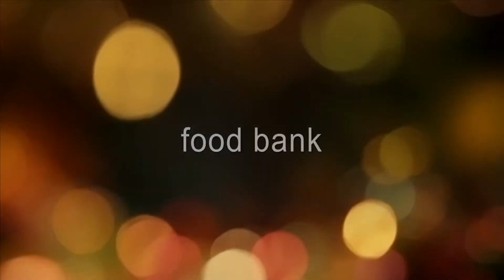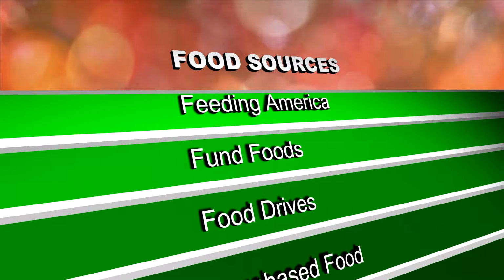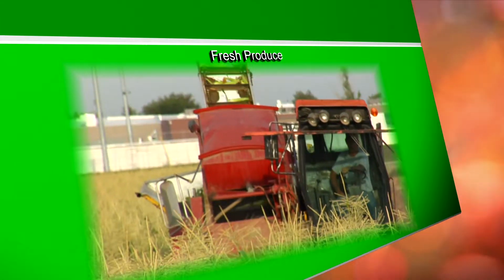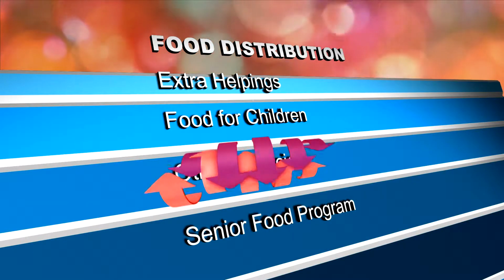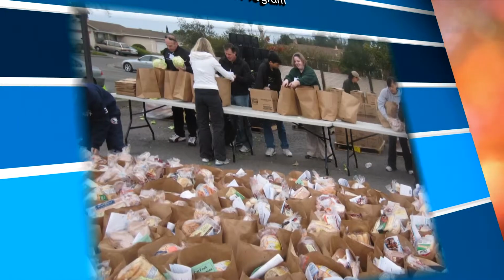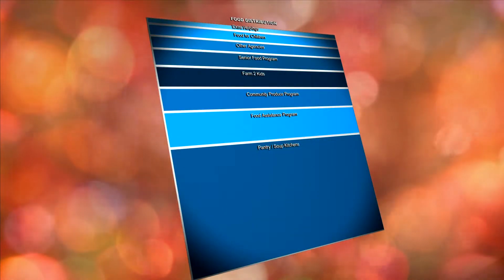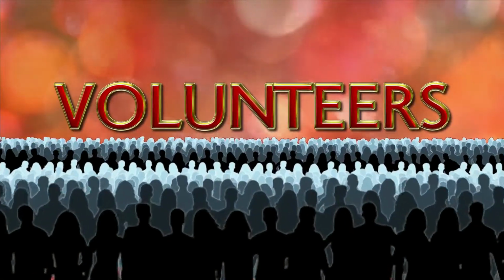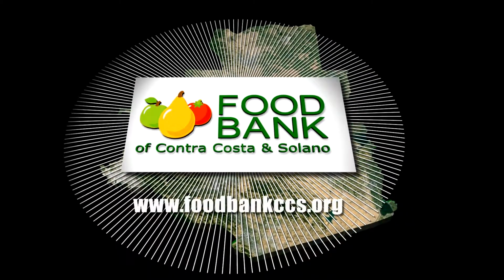Food Bank of Contra Costa & Solano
In 4 minutes learn how the Food Bank of Contra Costa & Solano serves the community as one of the area's most valuable resources.